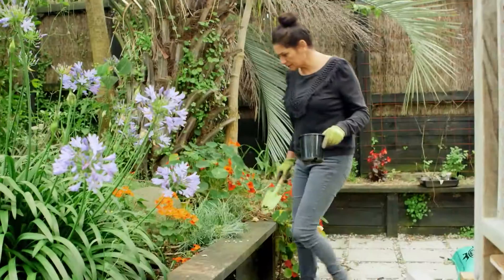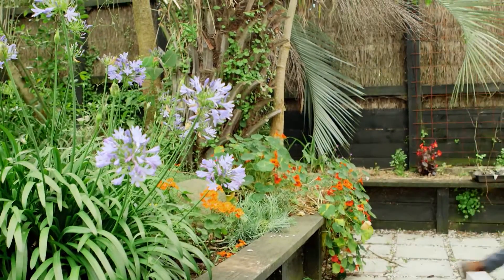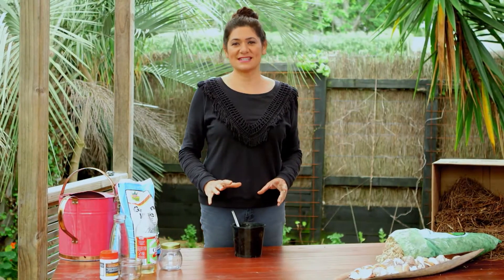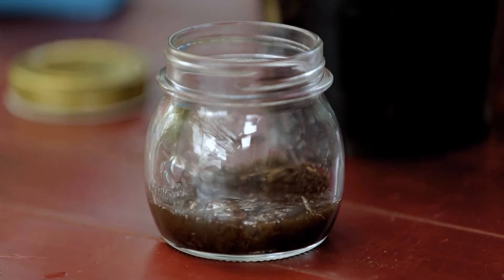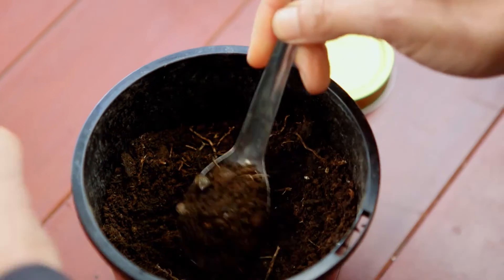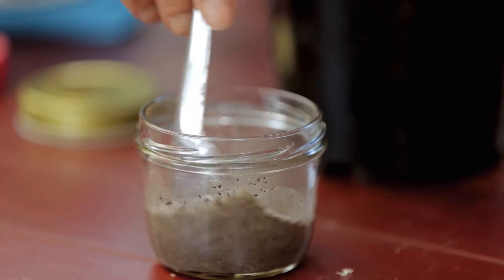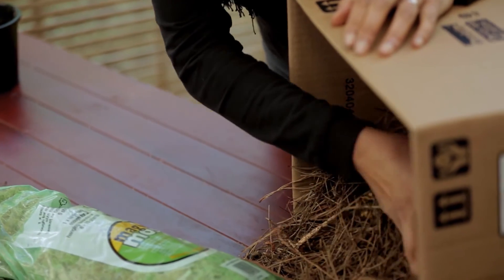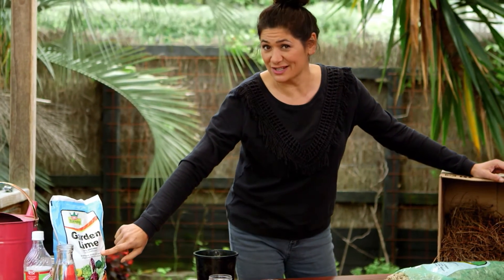How to test the pH levels of your soil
Garden-expert Nicola Kawana shows us an easy way to test the pH levels of our soil on Whānau Living